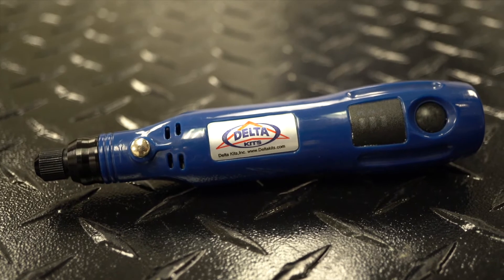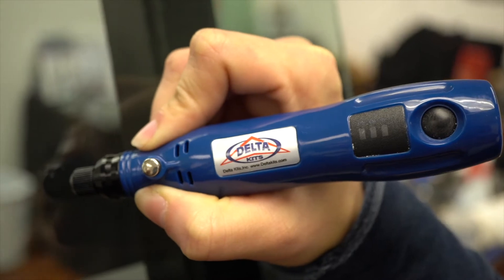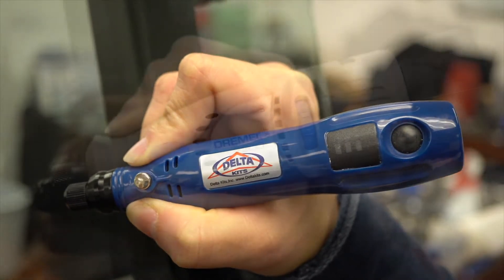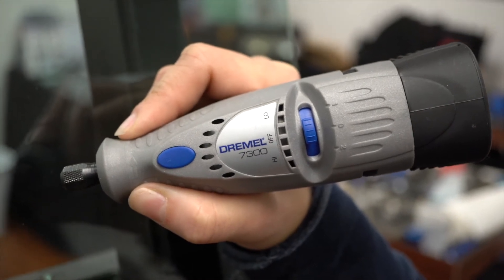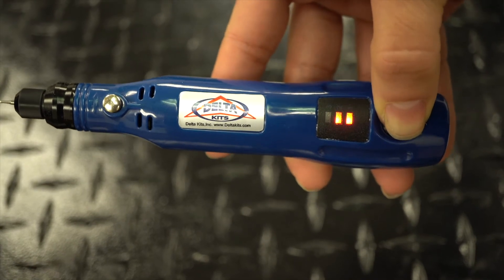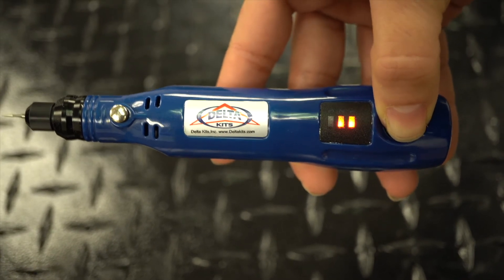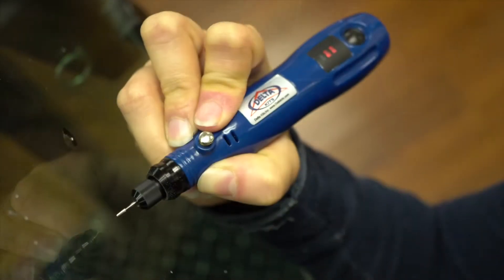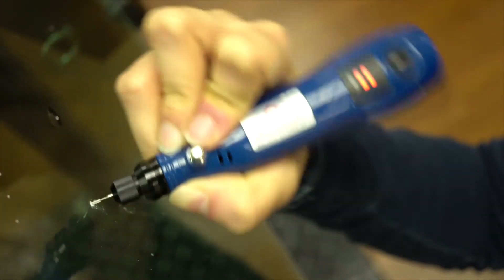Small, compact and efficient windshield repair drill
Small, compact and efficient rechargeable mini rotary tool drill. Delta Kits’ 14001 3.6V Cordless Rechargeable rotary tool is 7.16 inches long and weighs only 0.17 pounds. Perfect for drilling windshield rock chips or general glass repair.

Technical Data:

Battery Type: 3.6V Li-on/0.6Ah
Charging voltage: 5v DC(USB)
Voltage rating: 3.6V
Collet capacity: 1/32” – 1/8”
1/16” and 3/32” collet included
Speed: 5,000/10,000/15,000 rpm